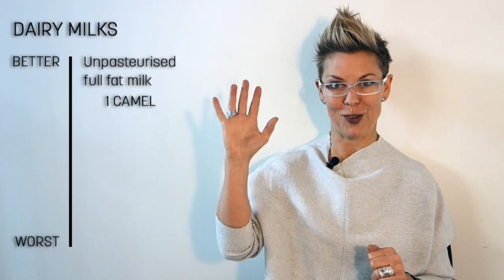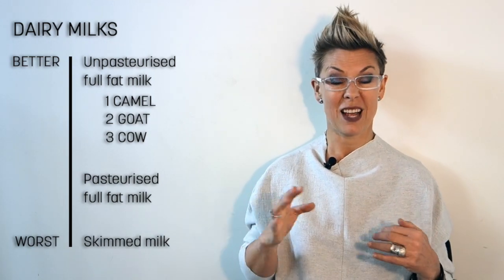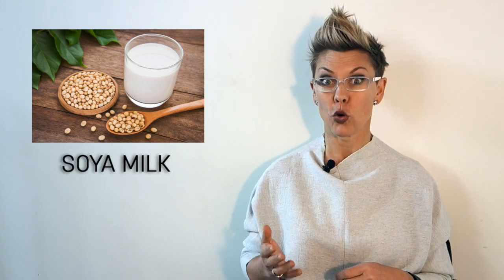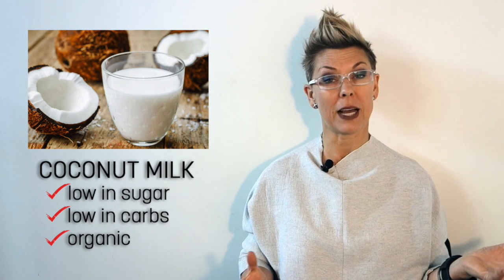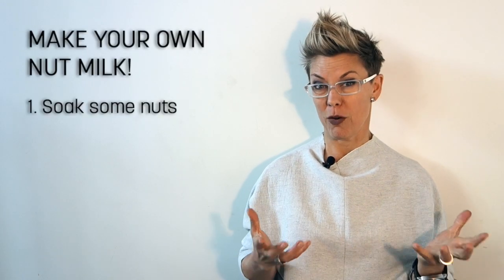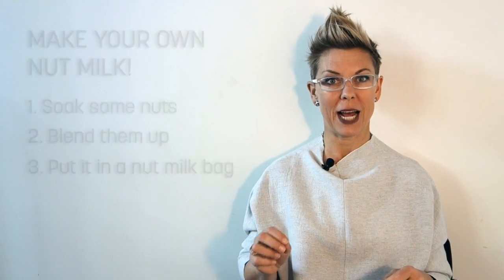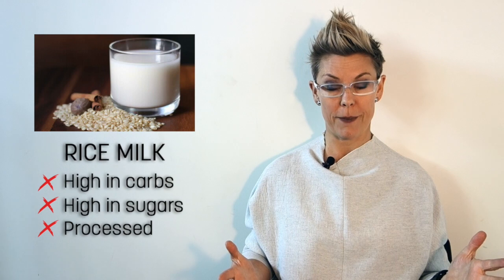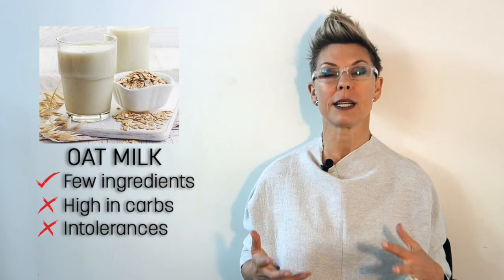Milk / Mylk and the different types - Friday Feed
There are so many different kinds of milks and mylks out there these days, how do you know which one to choose? We don’t advocate drinking dairy, but if you do, make sure it’s organic, unpasteurised and full fat – little processing as possible! As for plant-based milks, it’s best to make your own! If you’re buying ready-made anything, always read the back label and look for organic and fewer ingredients! And try to find ones that don’t have any added sugar or ingredients that you can’t pronounce!

Friday Feed is Dr Gaye's weekly programme that talks about food, nutrition, health and wellbeing. Featuring Food Futurologist, Dr Morgaine Gaye, her deep knowledge and expertise in the food industry and food trends will help you get a better understanding of what we put on and inside our bodies.